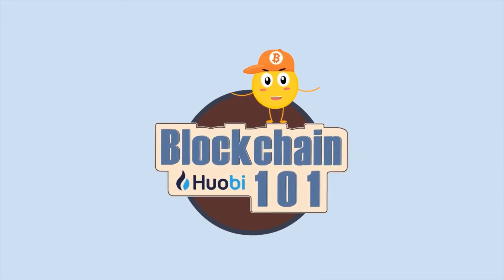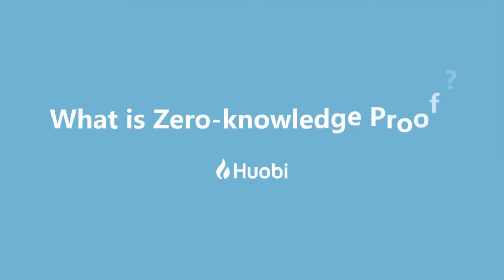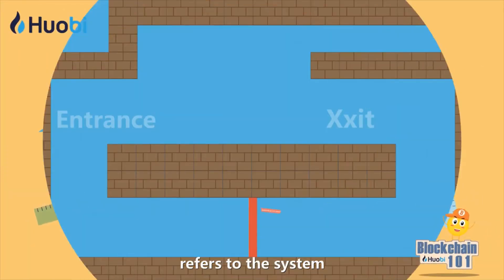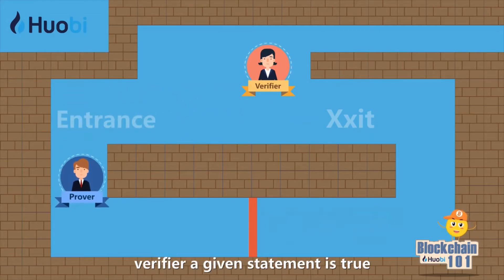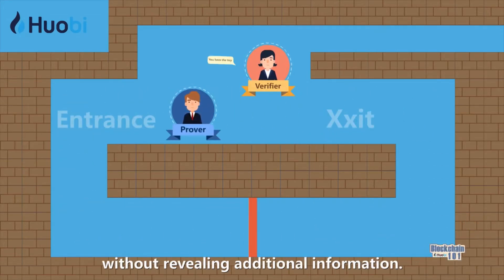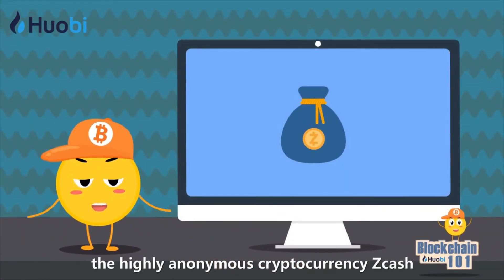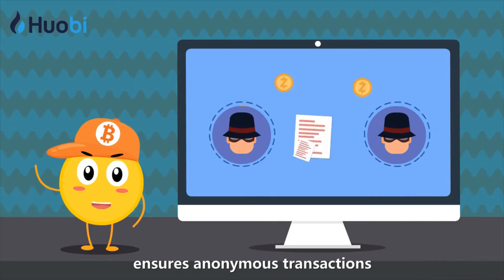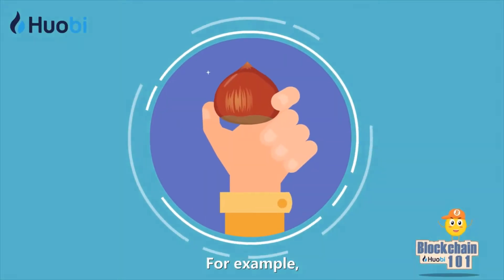Blockchain 101 Ep 57 - What is Zero knowledge Proof?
Zero-knowledge Proof refers to the system in which one can prove to the verifier a given statement is true without revealing additional information.

At present, the highly anonymous cryptocurrency Zcash ensures anonymous transactions with “Zero-knowledge Proof”.

For example, A wants to prove to B that he possesses the key to a certain room, and that the room can only be unlocked with the key

Now, A can choose to hand the keys over to B and B uses the key to unlock the room, proving that A holds the correct key.

Alternatively, A himself can unlock the room using the key and showing an item to B, who knows that it is only available in that room. The principle behind the latter method is Zero-knowledge Proof.

Zero-knowledge Proof is proving that one knows the password without conveying any other information. This effectively solves many verification related problems.